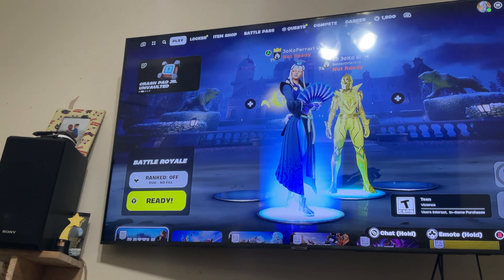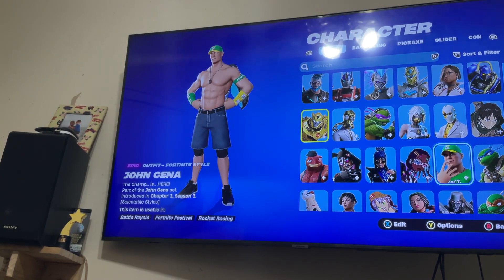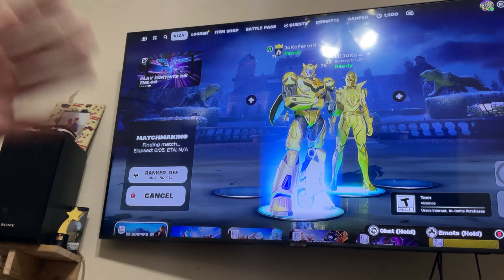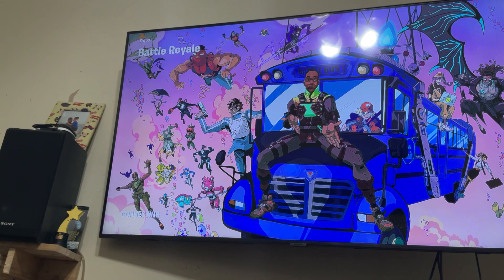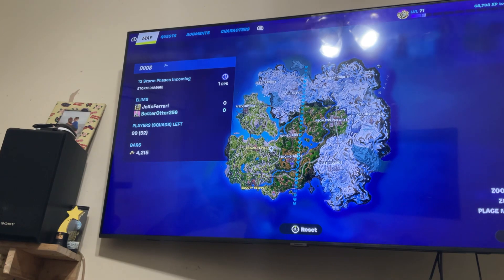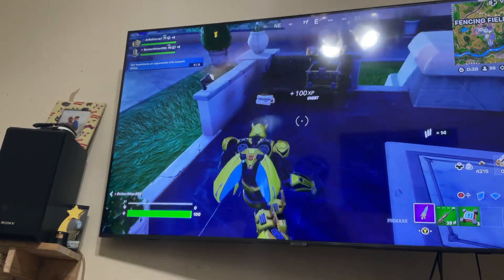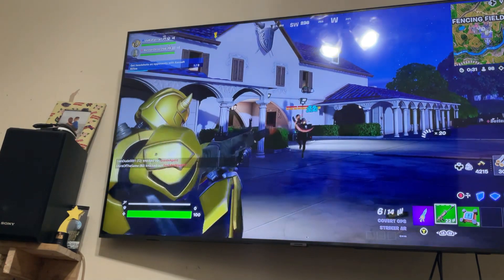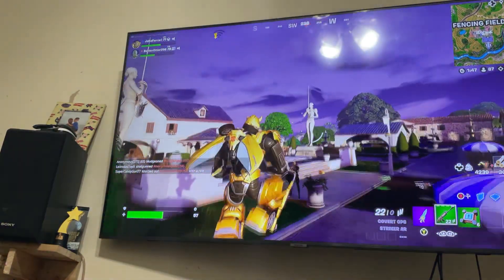New season and chapter for a one color gun game challenge pt. 1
Back for a one color gun game challenge as we draw the rarity of weapon to use.